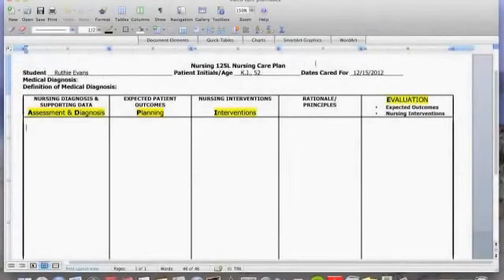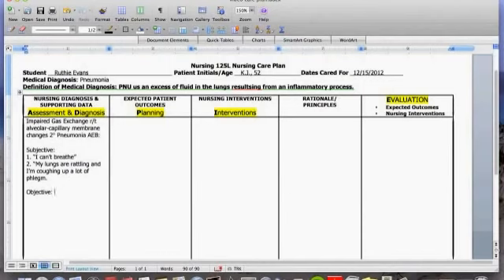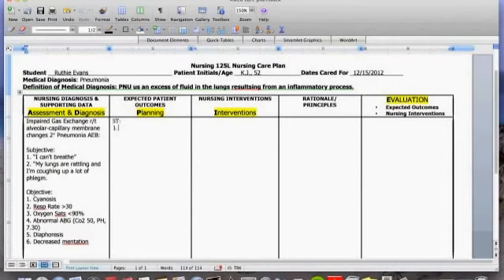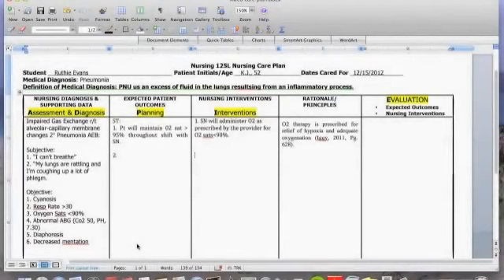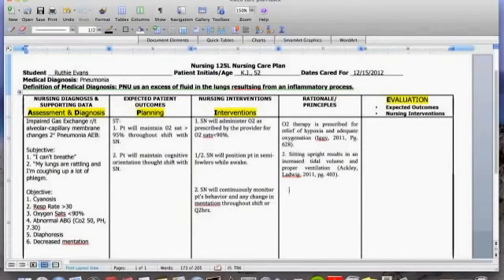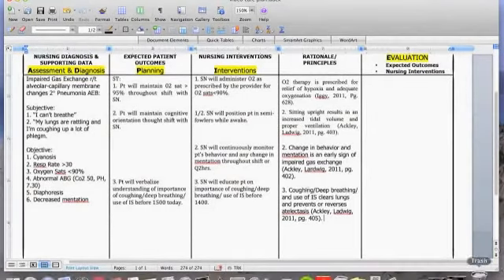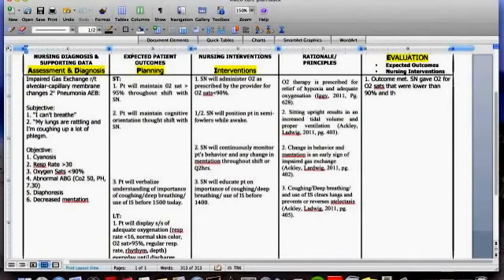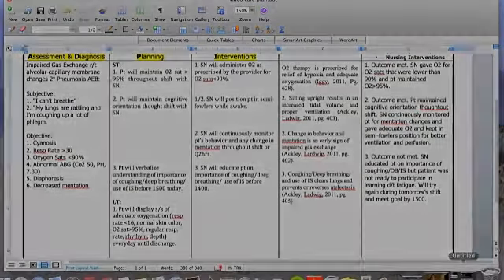كيف تكتب nursing care plan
الممرض ، والحكيم